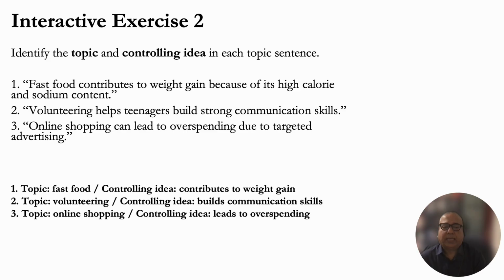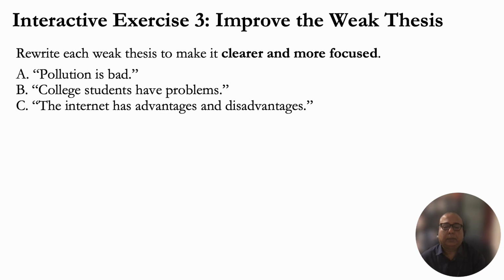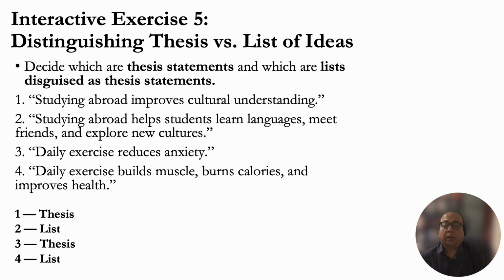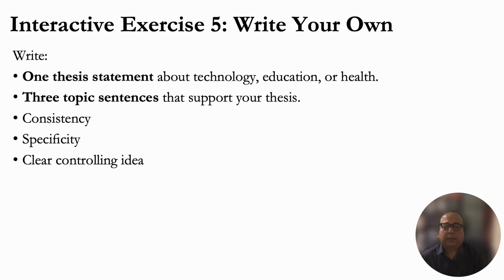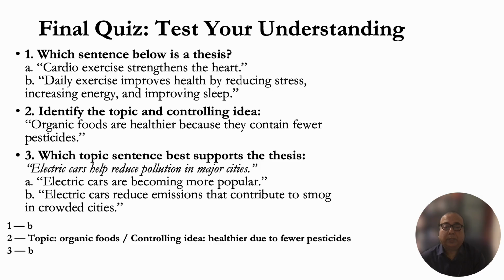Do Your Topic Sentences Support Your Thesis? Write Clear and Organized Paragraphs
Learn how to write a clear, narrow thesis statement and effective topic sentences that directly support the central idea of an academic essay. This interactive academic writing lesson includes guided explanations, step-by-step examples, hands-on exercises, and a final quiz to help students master thesis development and paragraph organization. Ideal for college composition, ESL, and academic writing courses.